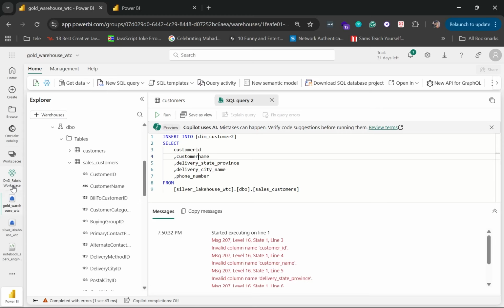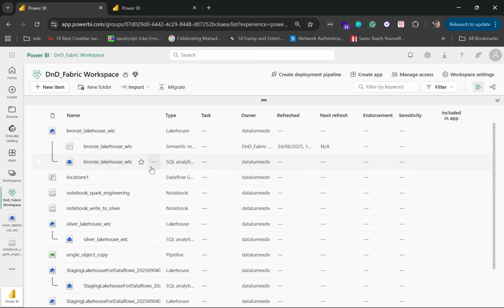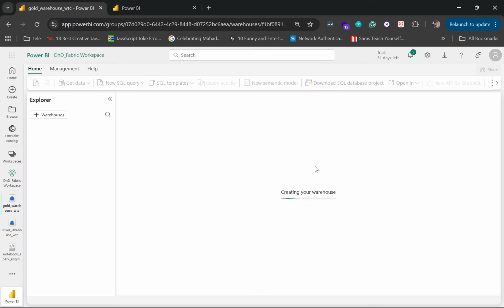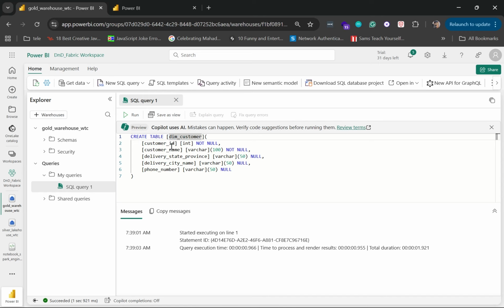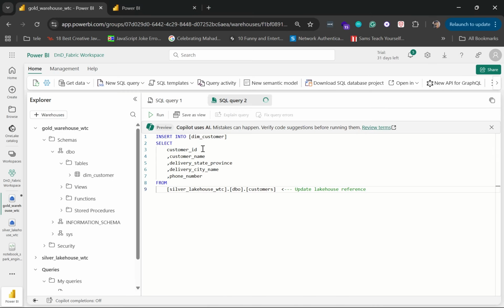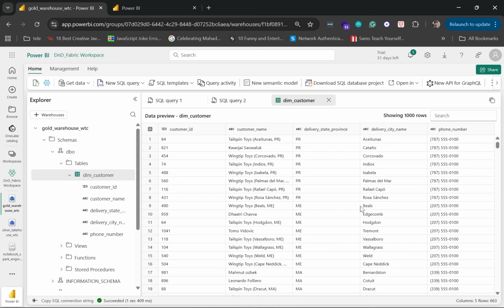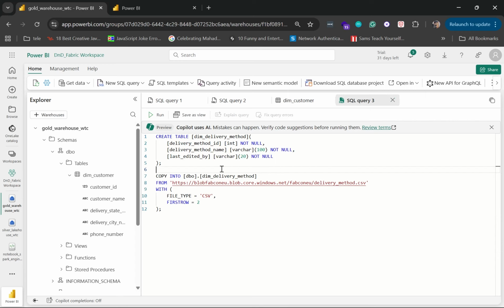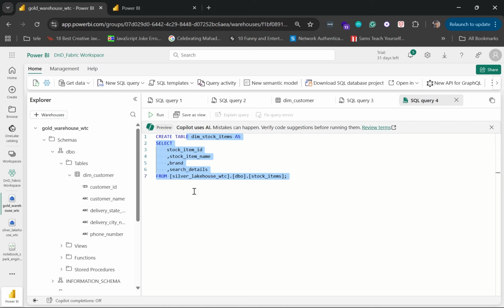Master Microsoft Fabric Data Warehouse | Gold Layer, CTAS, COPY INTO & Table Loading Explained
Are you ready to take your Microsoft Fabric skills to the next level? In this video, I’ll walk you step by step through Data Warehousing in Fabric and how to set up the Gold Warehouse Layer for enterprise-grade analytics.

Here’s what you’ll learn:
✅ Creating the Gold Warehouse – Why it matters for enterprise storage and analytics
✅ CREATE TABLE & INSERT INTO – Building and loading your tables
✅ CTAS (Create Table As Select) – The smarter way to load data efficiently
✅ COPY INTO from External Sources – Bring in data directly with ease
✅ Completing Warehouse Setup with CTAS – Finalizing your tables for reporting

By the end of this session, you’ll know exactly how to design, load, and optimize your Microsoft Fabric Data Warehouse for high-performance reporting and analytics.